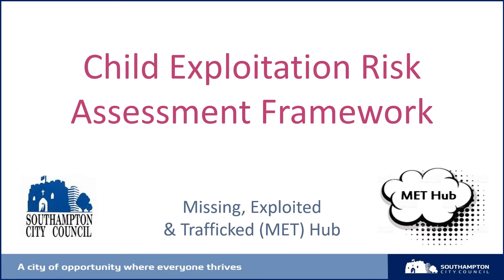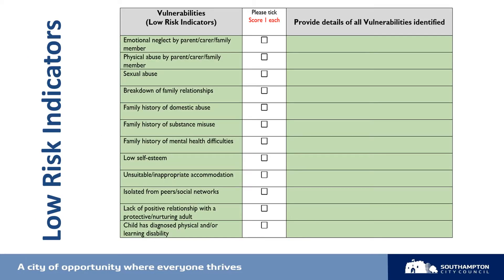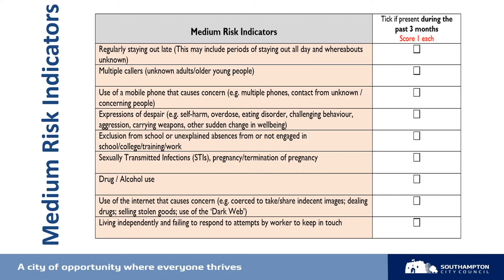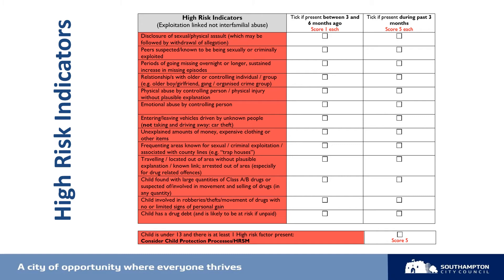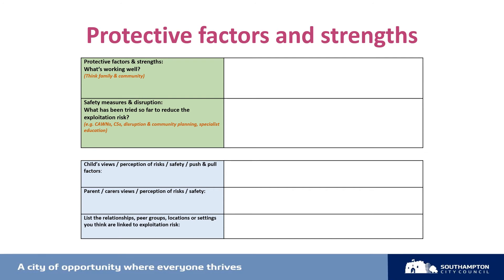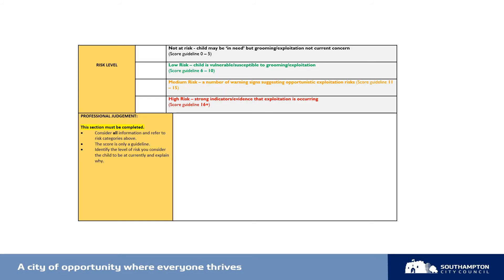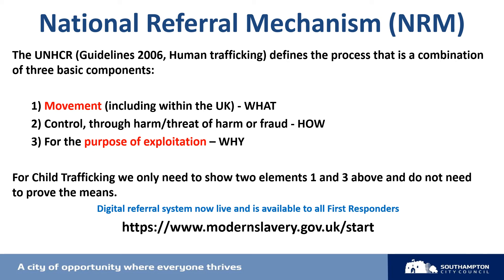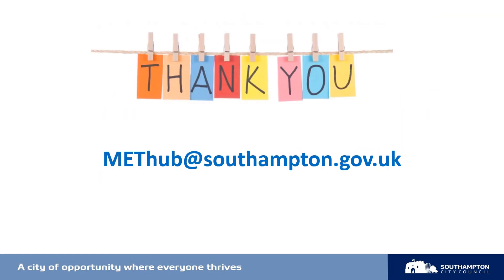Child Exploitation Risk Assessment Framework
Southampton City Council